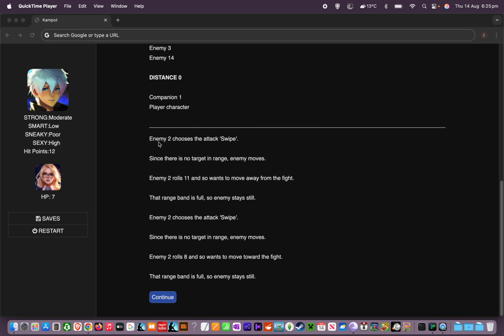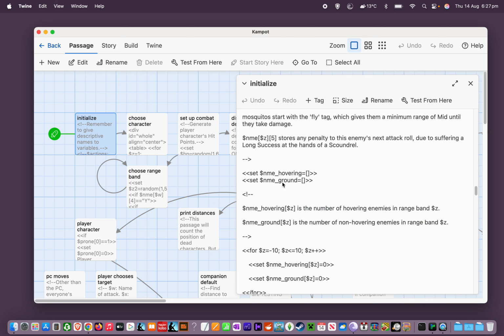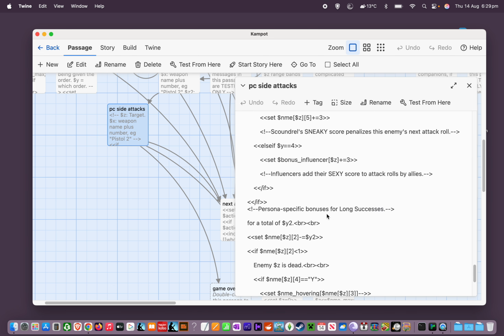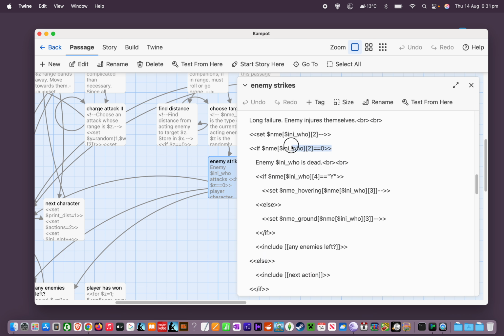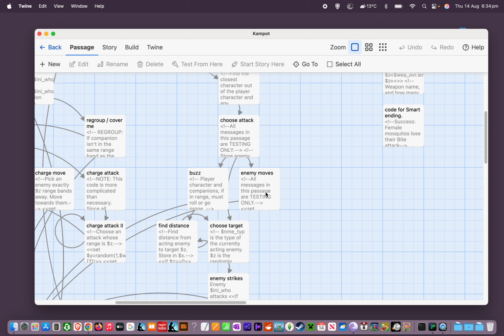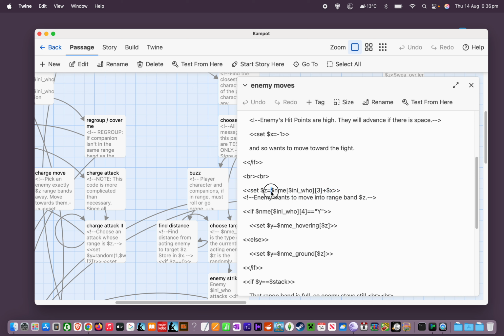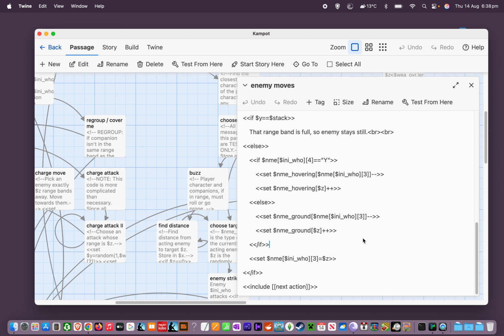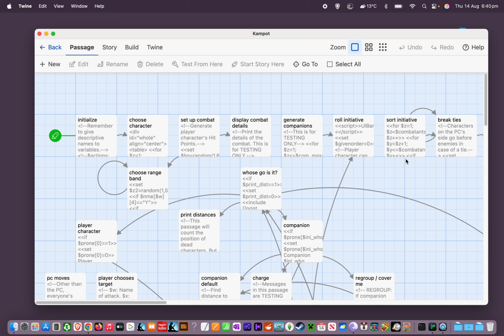304: Enforcing stacking limits (Twine Sugarcube)